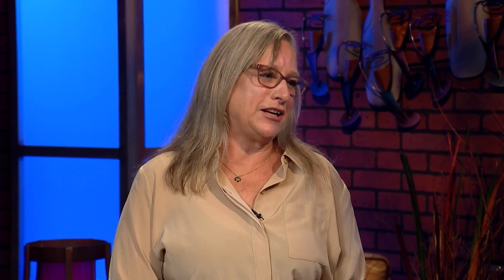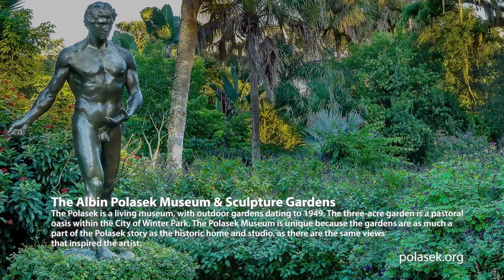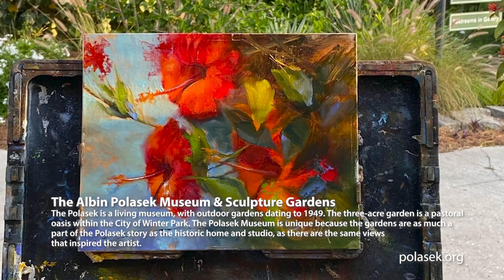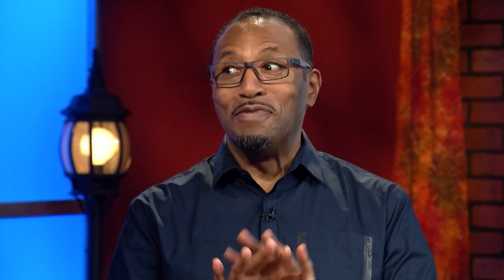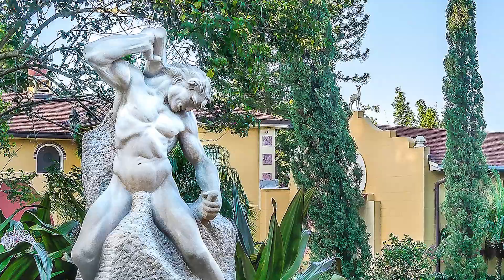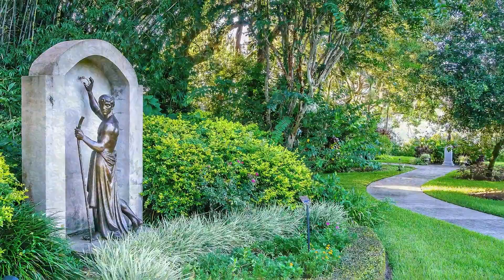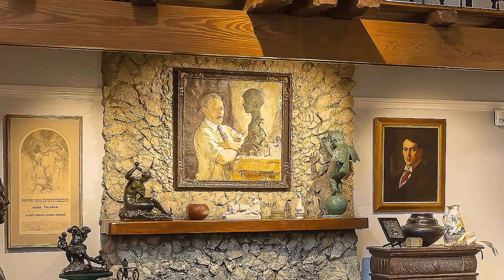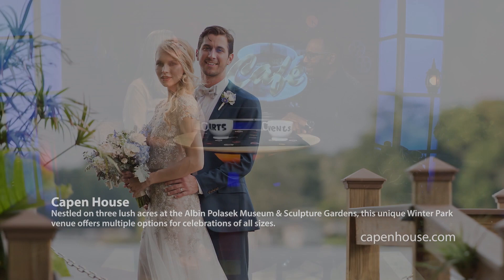Cafe | Polasek Museum and Sculpture Garden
Learn all about the Polasek Museum and Sculpture Gardens. Find out more at polasek.org.